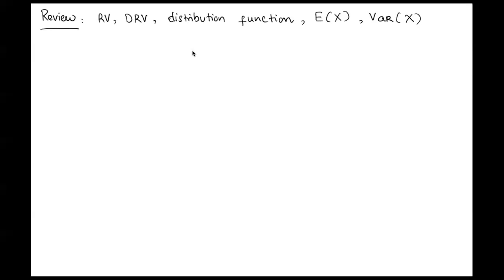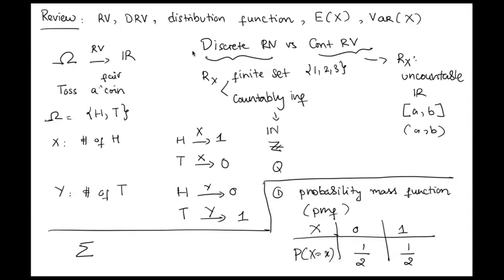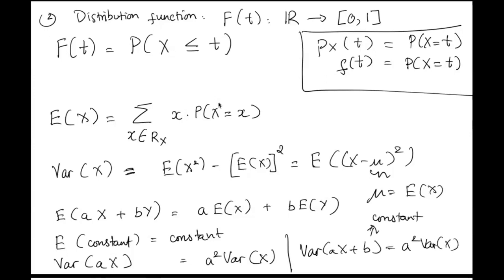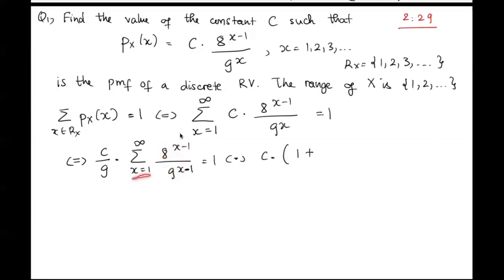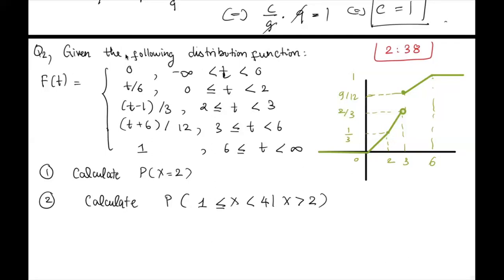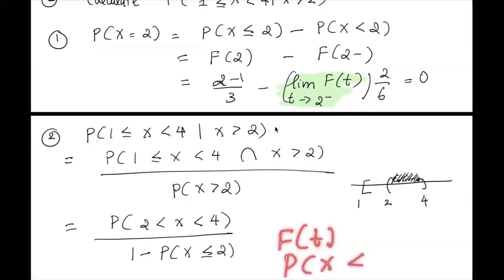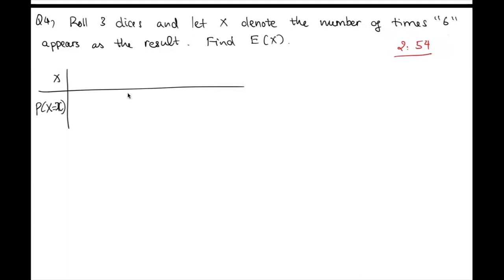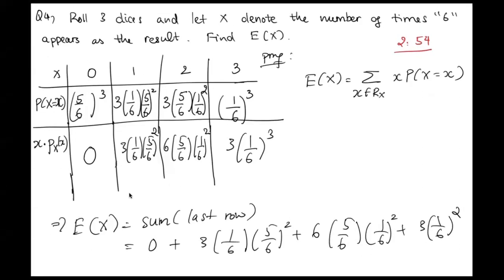Tutorial 9 TUT0101